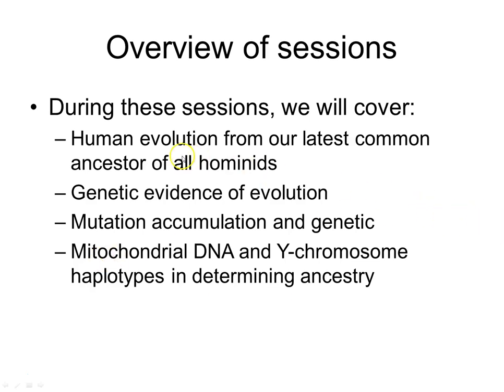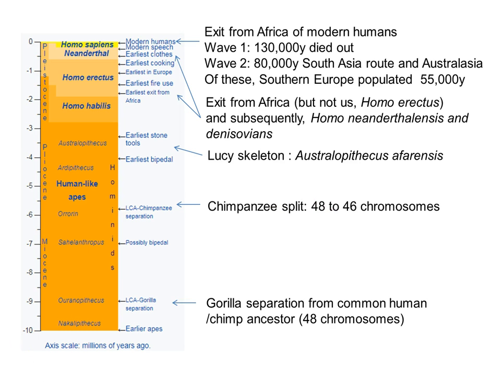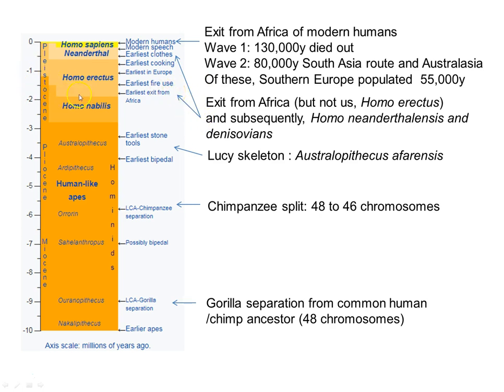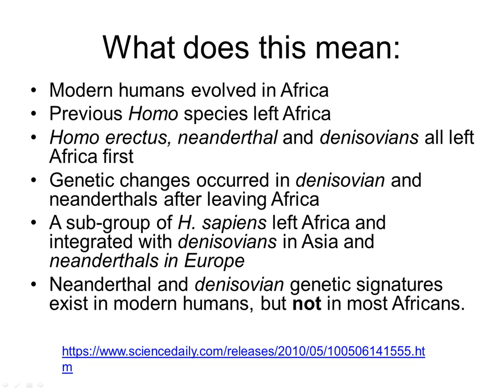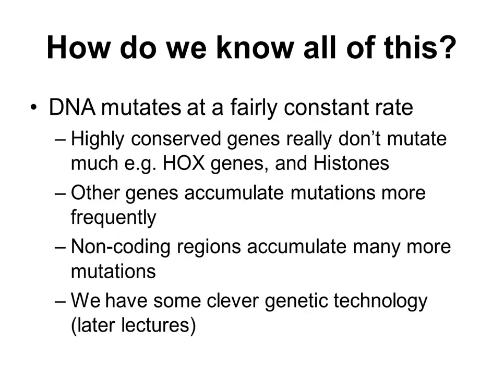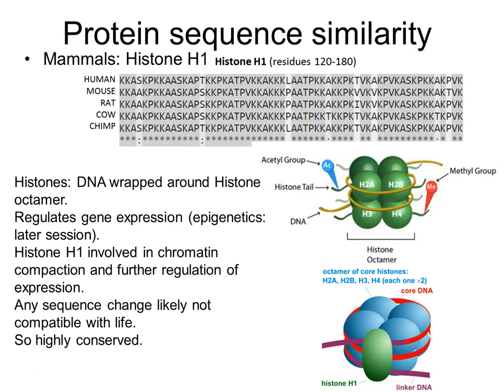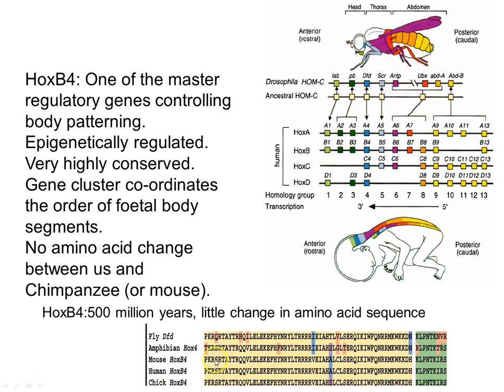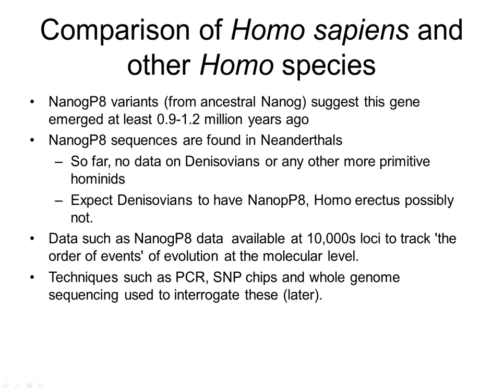Origins of humans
Summary of some genetic data that shows our recent evolution